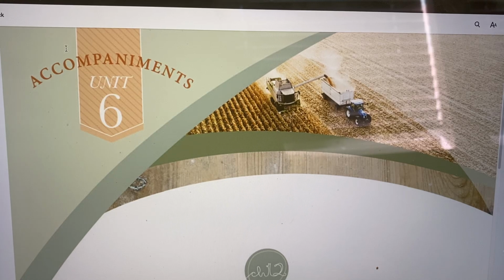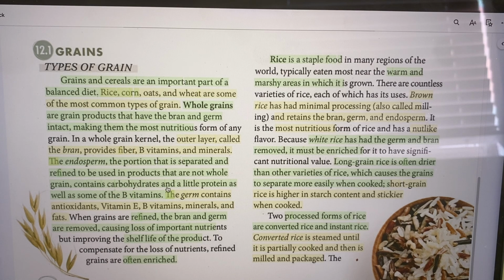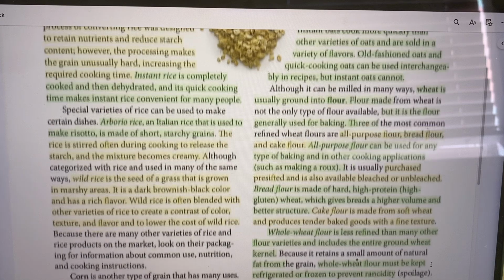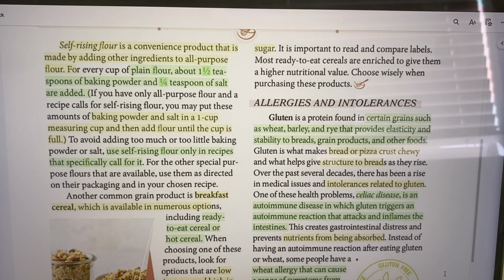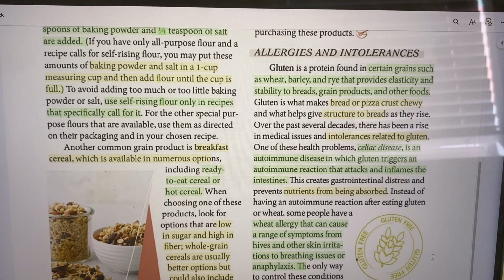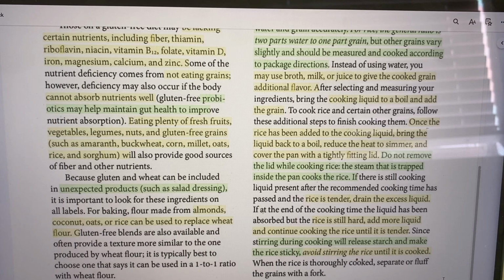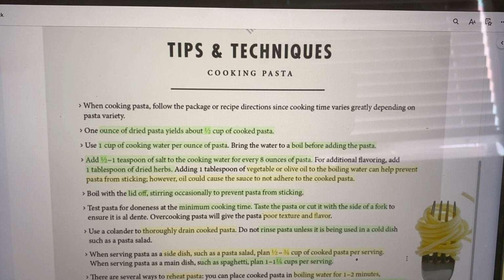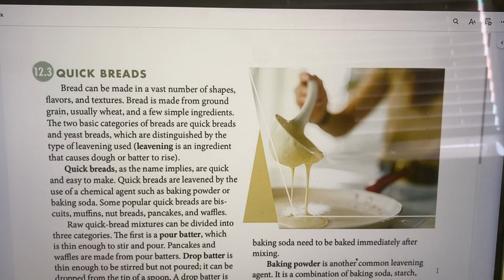Culinary 12.1-2 Grains and Pasta